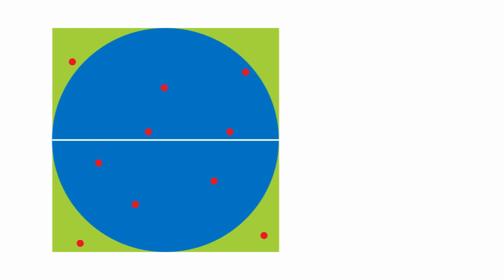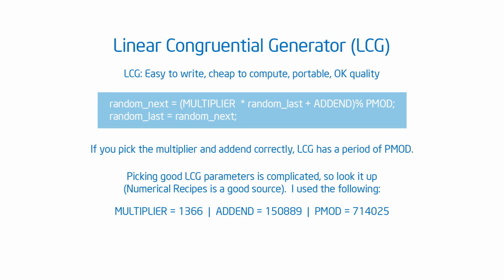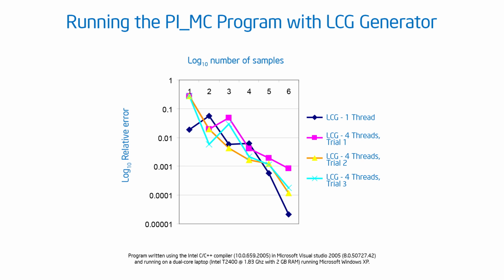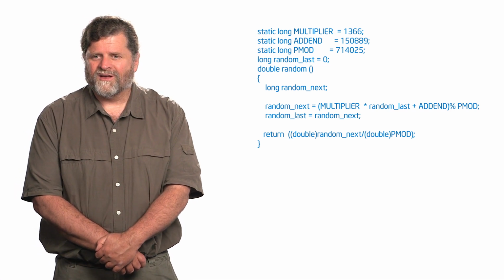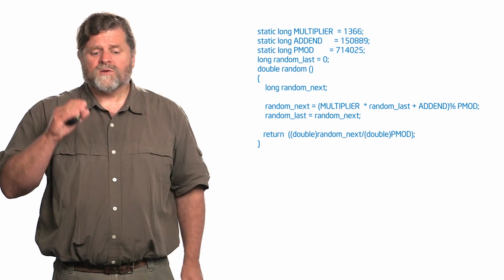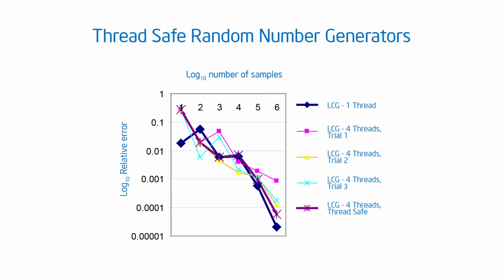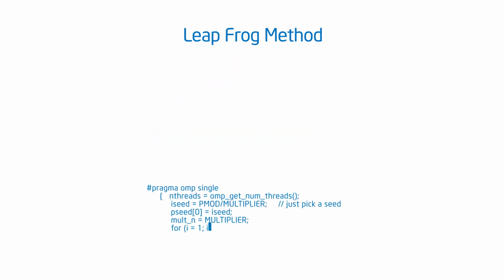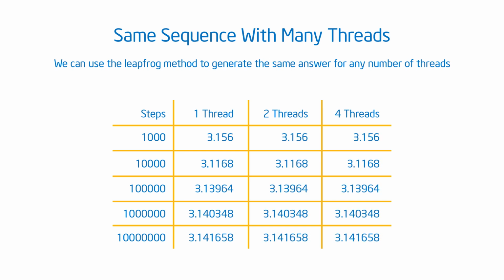Introduction to OpenMP: 21 Discussion 9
Introduction to OpenMP - Tim Mattson (Intel)
Video 21 - Discussion: Random number generators
The OpenMP ARB thanks the University Program Office at Intel for permission to provide this tutorial on YouTube

The exercises and a PDF with the slides are in github